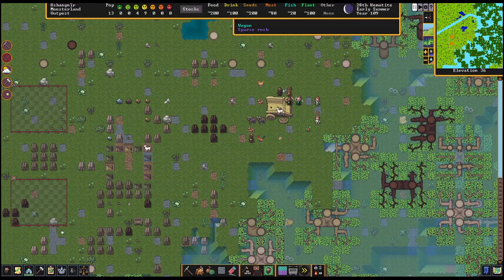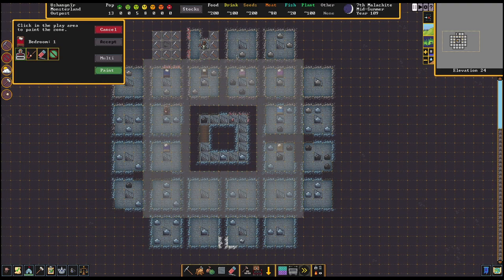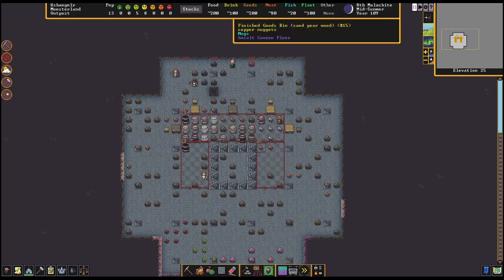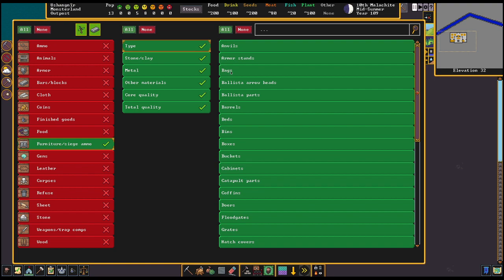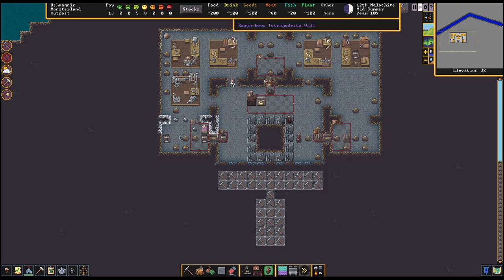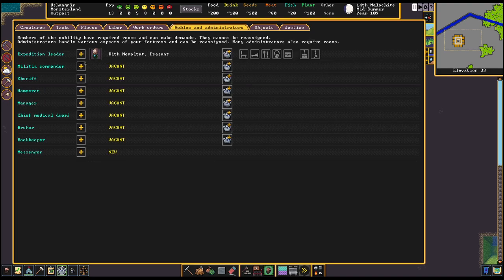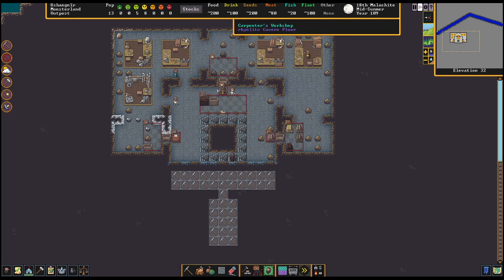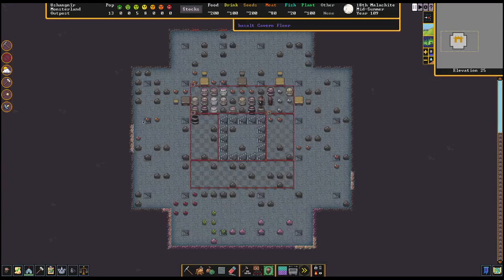Dwarf Fortress - Playing Explained - Part 7: Places, Designations, and Stockpiles (Year 1 Mid-Summer